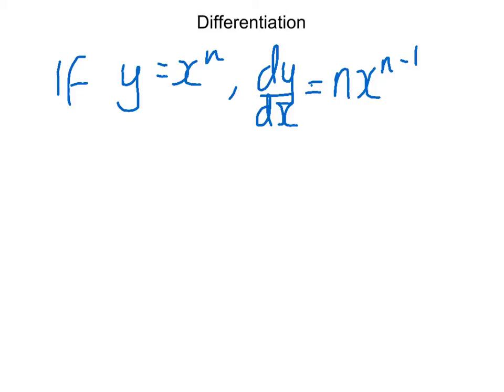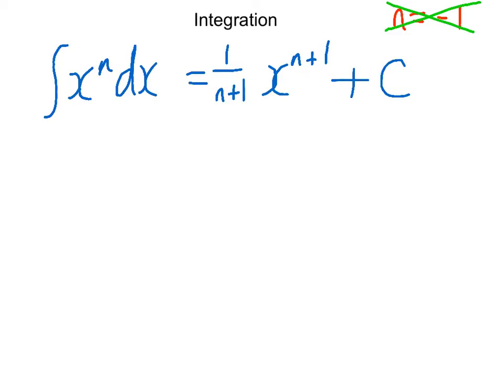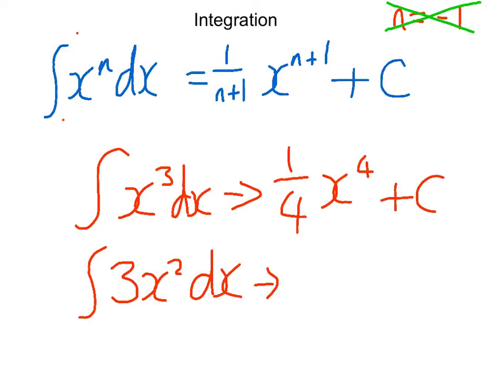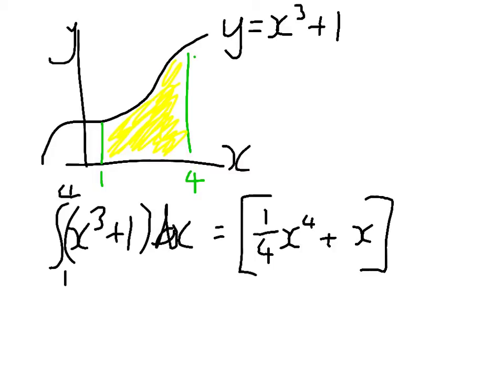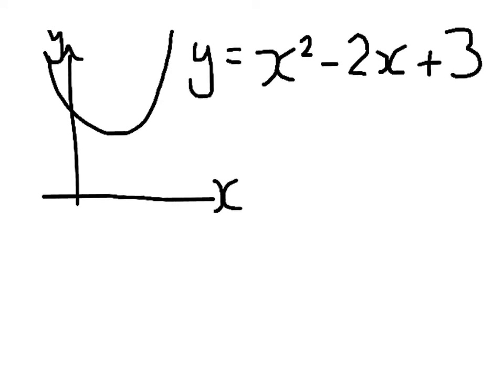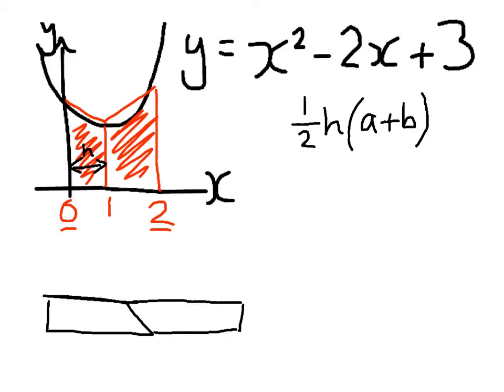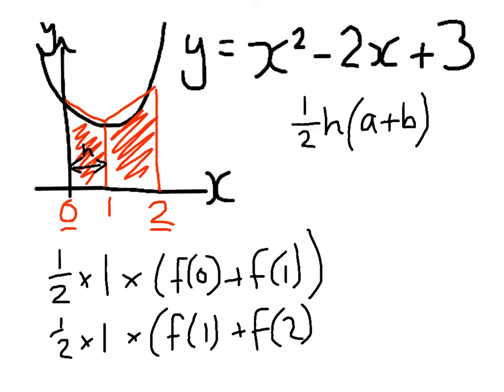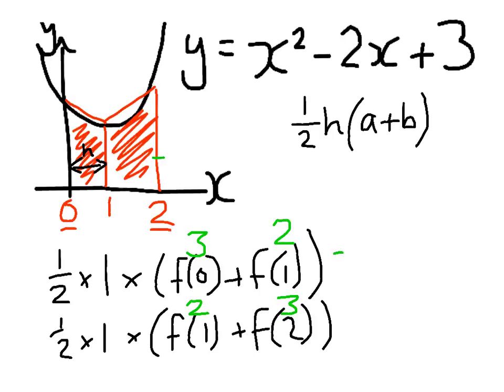core 2 revision - differentiation, integration, trapezium rule